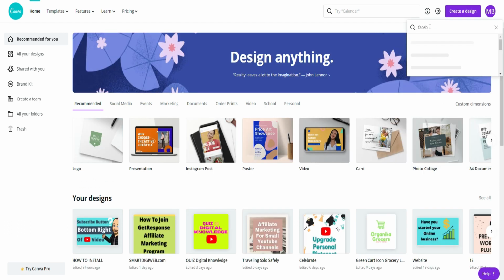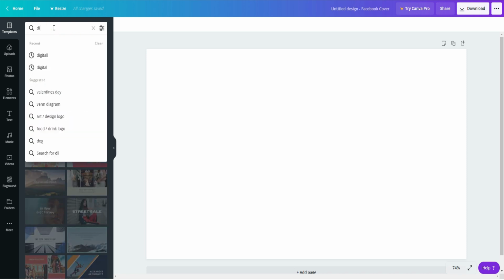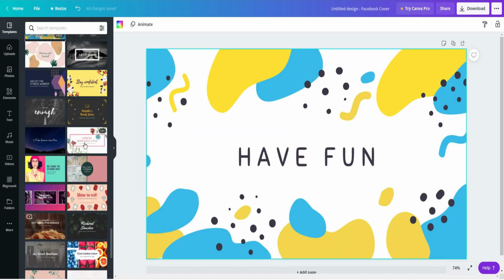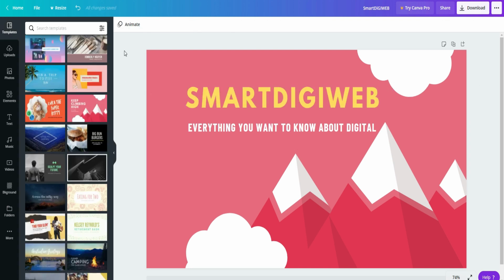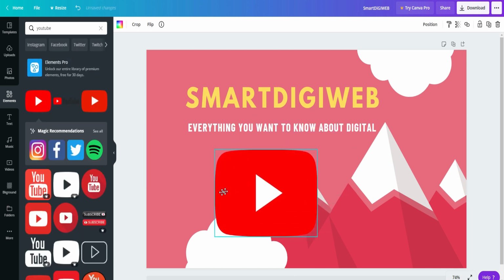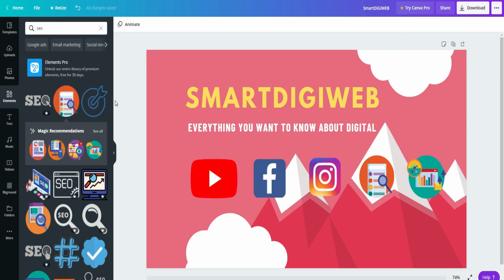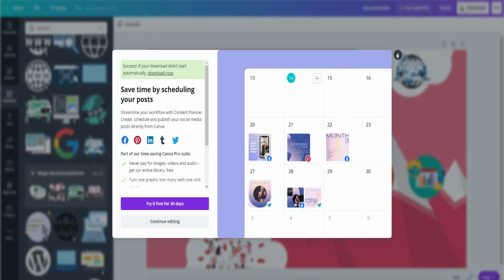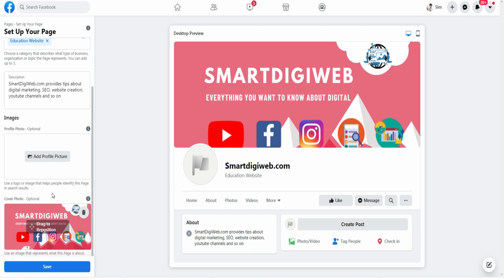How To Design Facebook Cover Using Canva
In this video, I show you step by step how to design a Facebook cover using Canva in 2021. The whole process will take less than 3min.